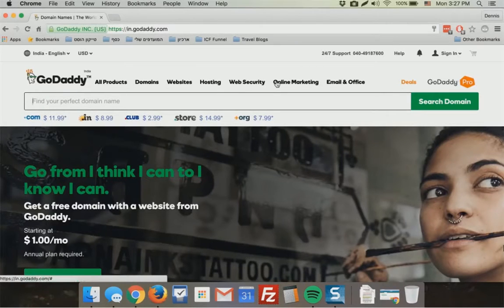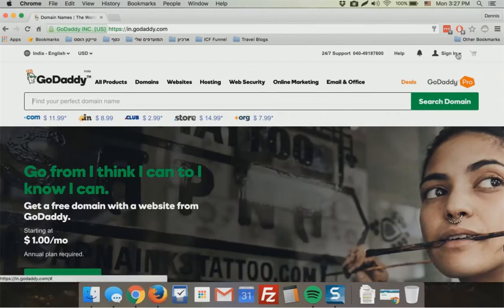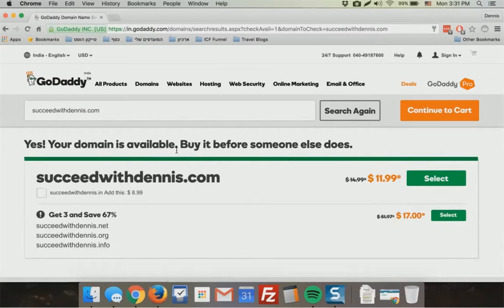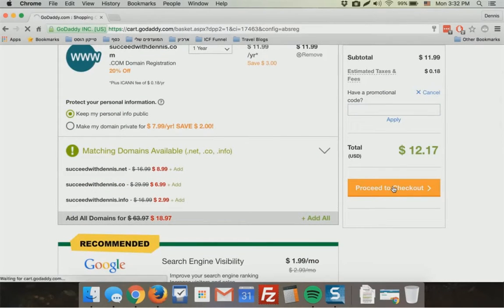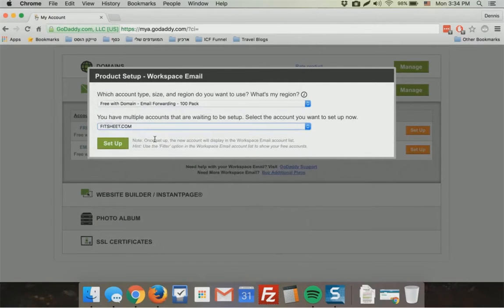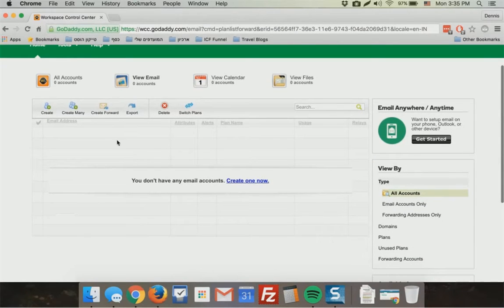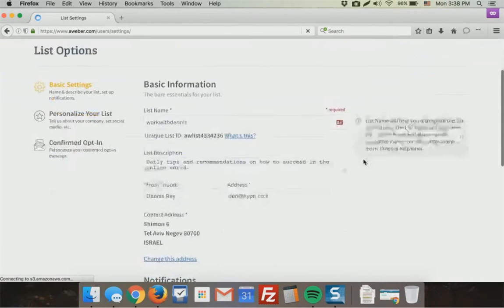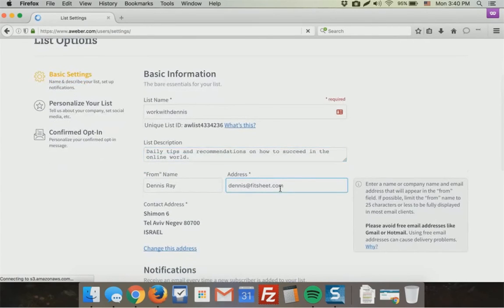how to setup godaddy step by step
get a domain,
get a hosting,